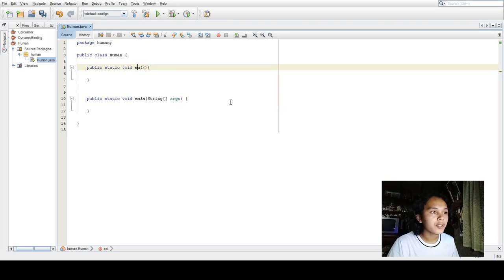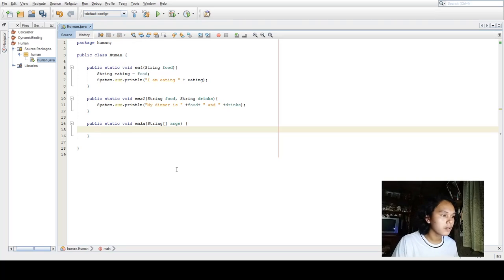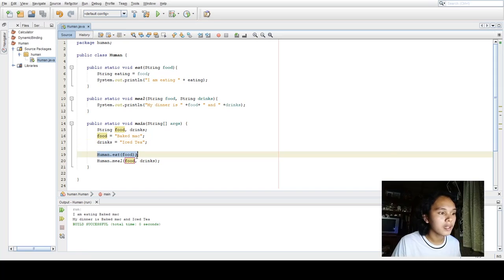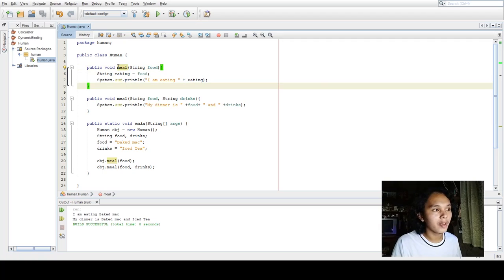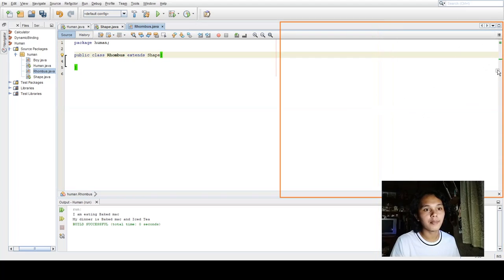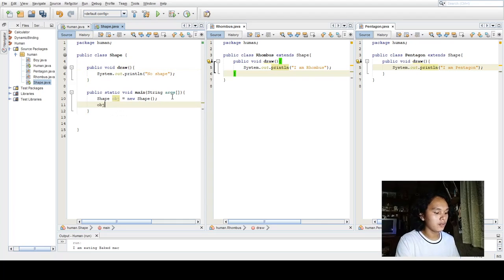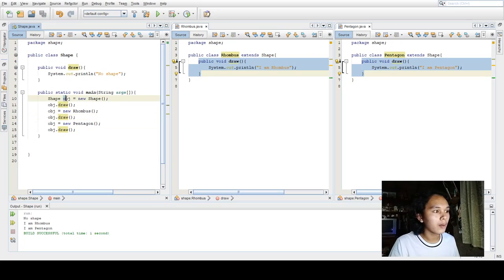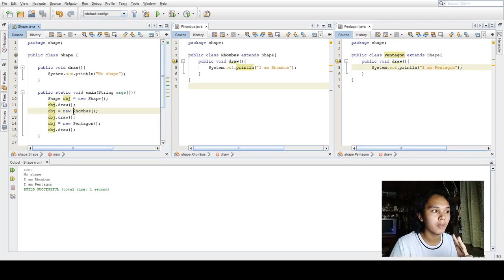Javaventures | Data Binding